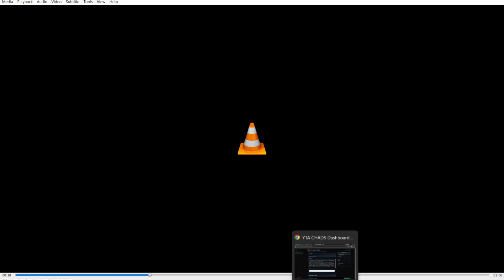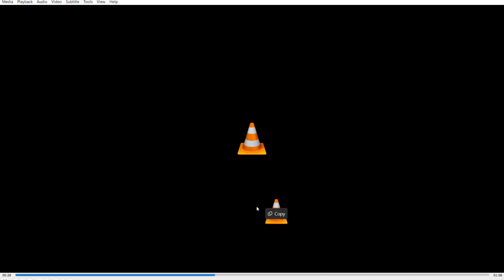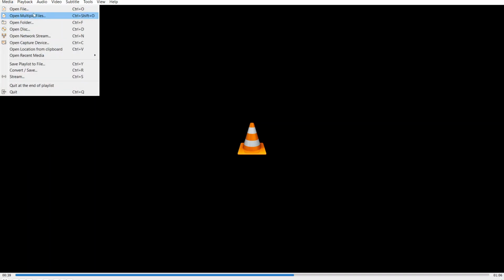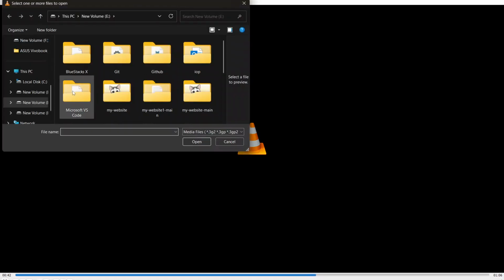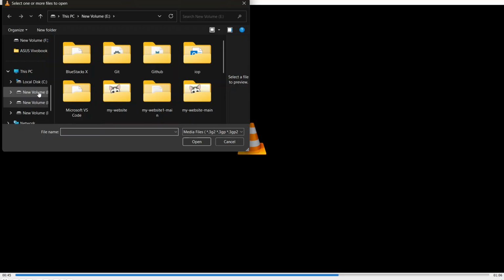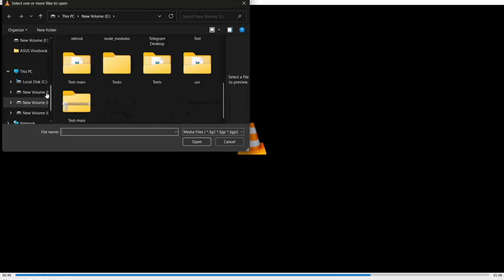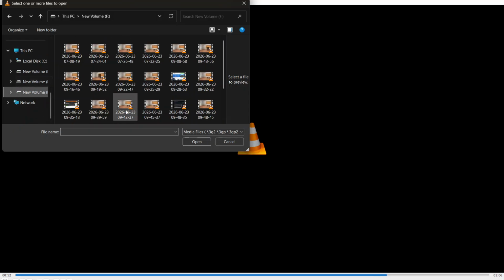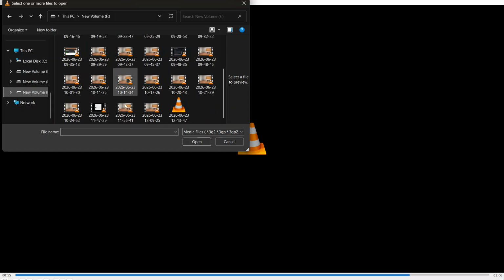How To Use VLC Media Player